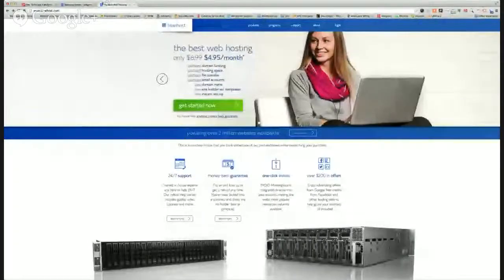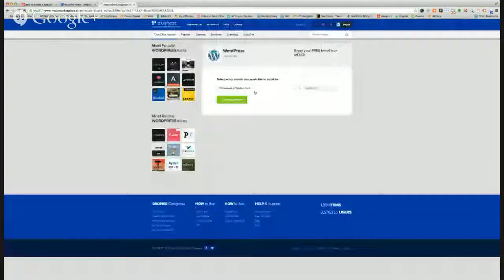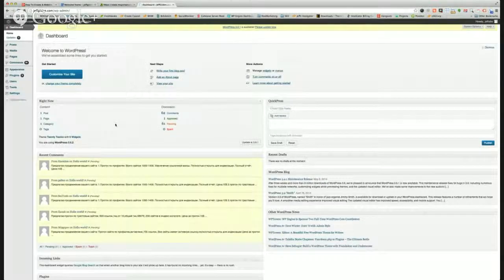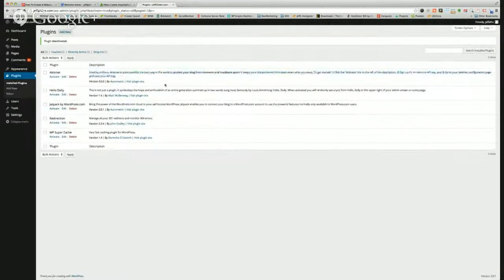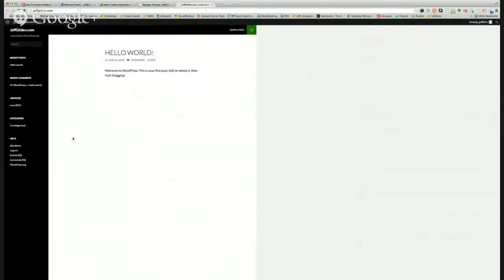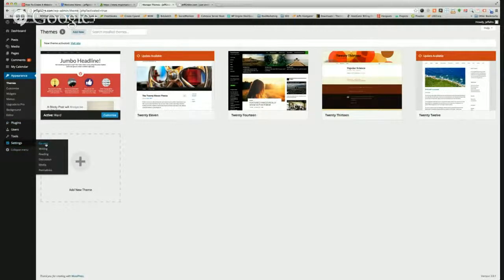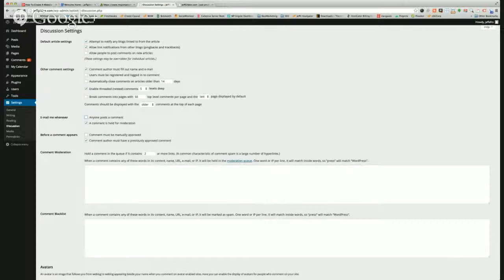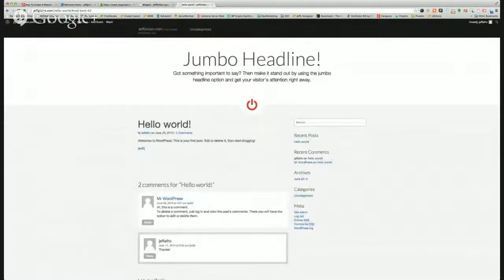How To Create A Wordpress Website on Bluehost Hosting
Learn how to make a website online for free using Bluehost's one-click Wordpress website builder. Make your own website in just a few clicks at Bluehost. This video will teach you how to install Wordpress. This tutorial is for anyone that would like to install Wordpress on their web host. Using Bluehost and the 1-click installation, it allows you to change a few of the settings before you install to make it more secure.  The famous 5 minute installation is great but leaves your website open to hackers with default settings like “admin” as the default user.

Incoming Search Terms:
How To Setup Wordpress
How To Create A Wordpress Blog
How To Install A Blog
How To Setup A Blog
Create a Wordpress website